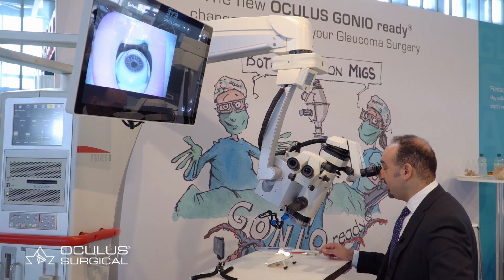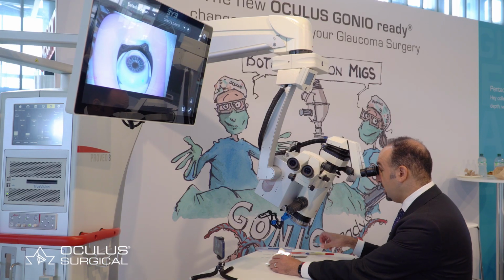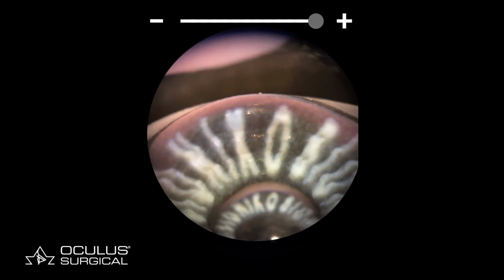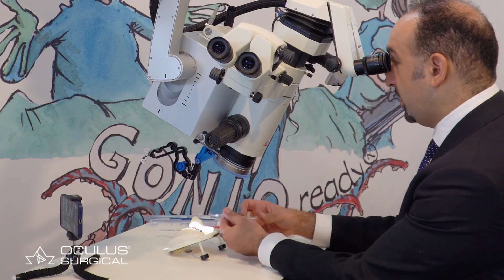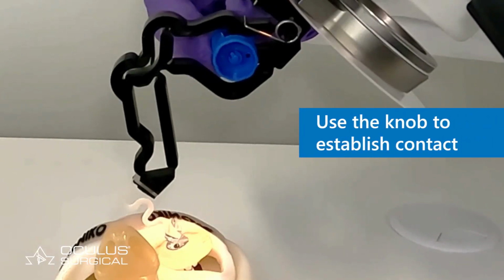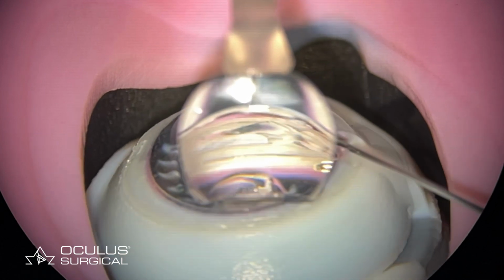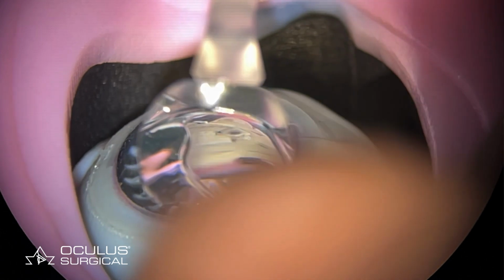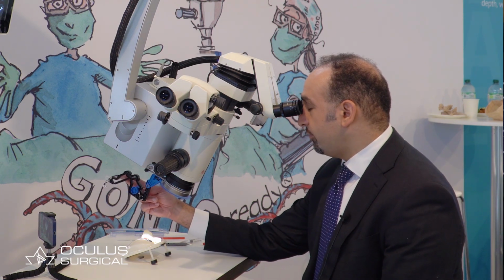OCULUS GONIO ready® Setup and Use for Hydrus implantation: Dr. Ahmed Aref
Dr. Ahmed Aref shows us how he keeps BothHandsOnMIGS, using the new OCULUS GONIO ready® for a Hydrus implantation in a BIONIKO model eye. He demonstrates how to set up the GONIO ready® for the best stereoscopic view during Angle Surgery and the benefits he sees having an extra hand for MIGS.